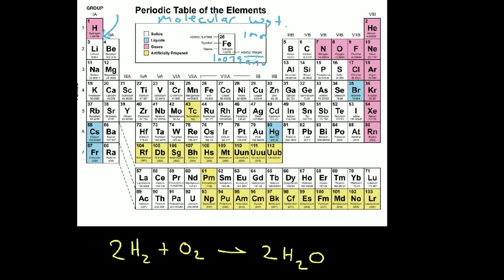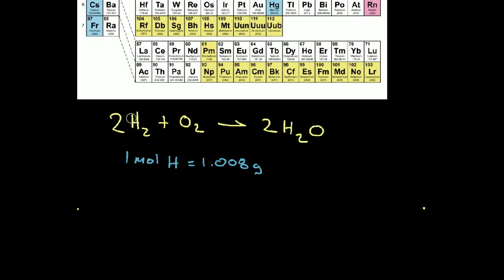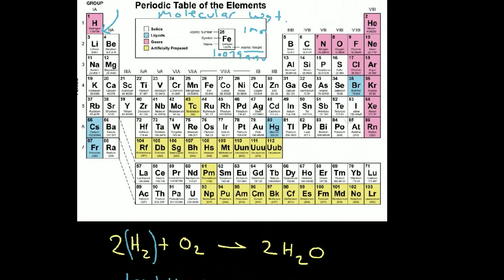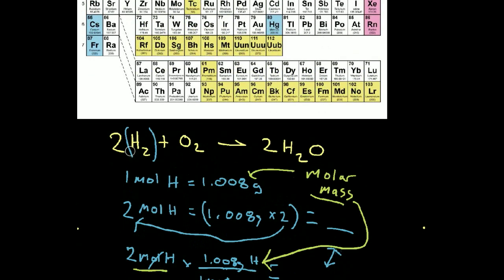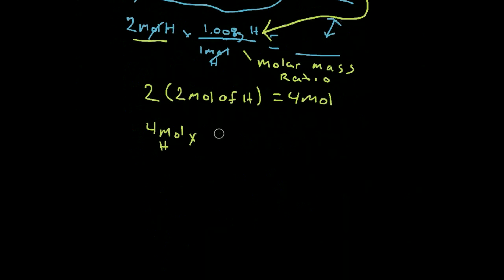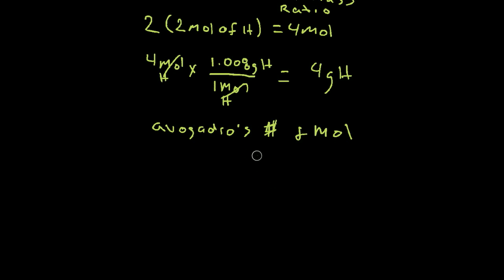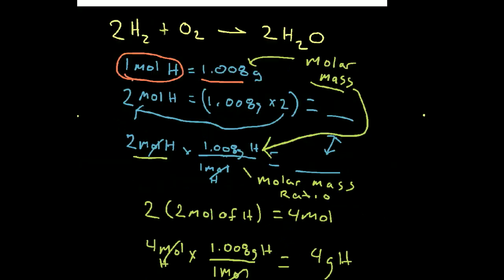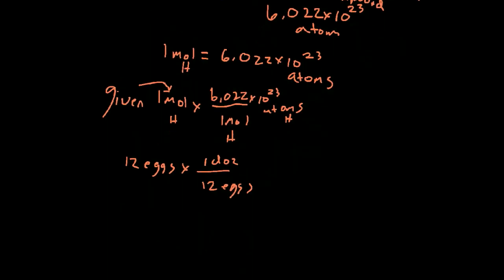Molecular weight and Molar calculations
check out more free videos and free sample problems at my free